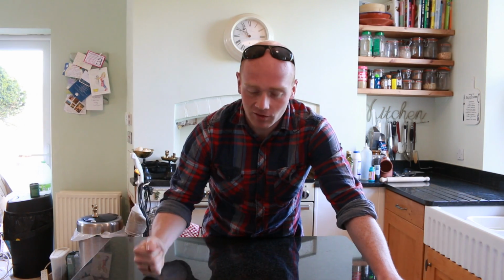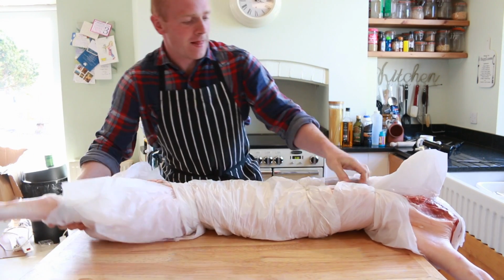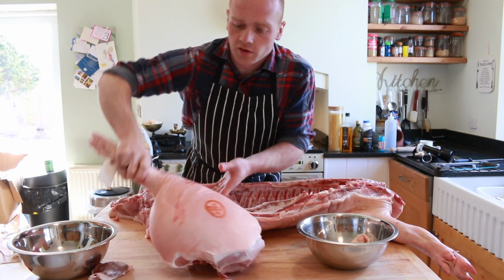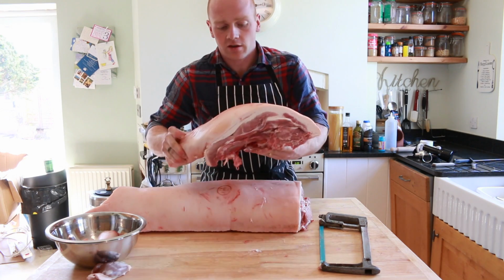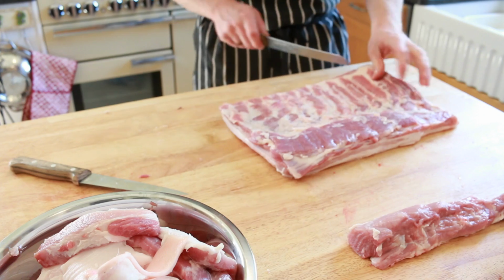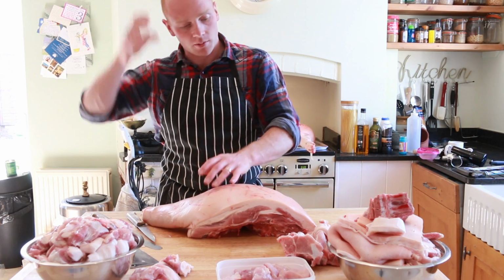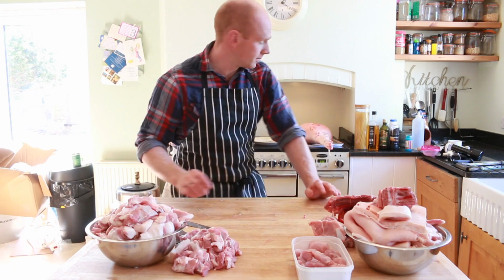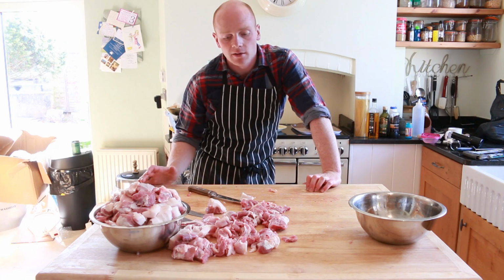Butchery at Home | Pork | Food It Yourself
Something a bit different.  Here is how I butchered a half pig that I got in return for a photo shoot for a local butchers.  This is in no way a tutorial video but instead here to encourage and inspire some of you to have a go at your own butchery at home.

For some great pro tips and guides check out Scott Rea's channel where Scott runs through step by step cuts.